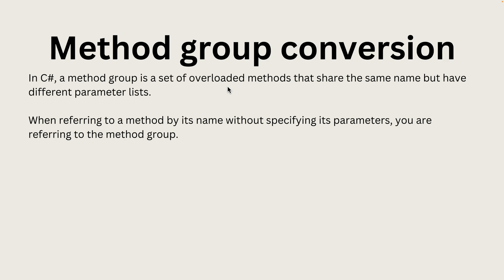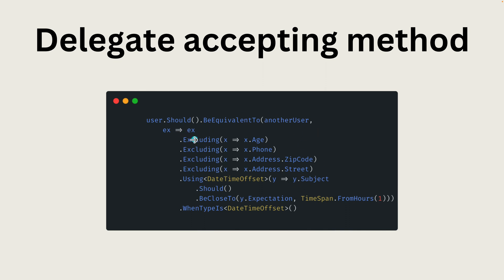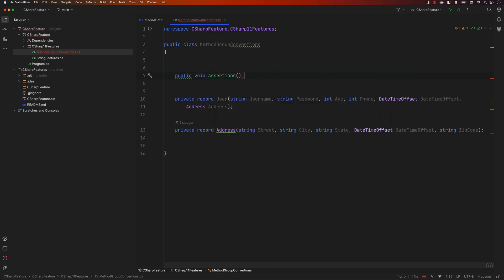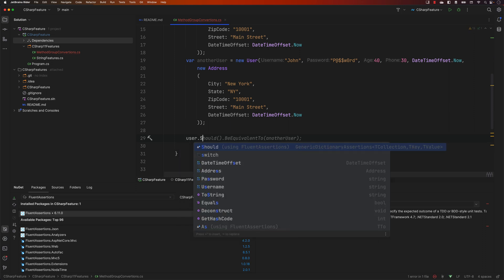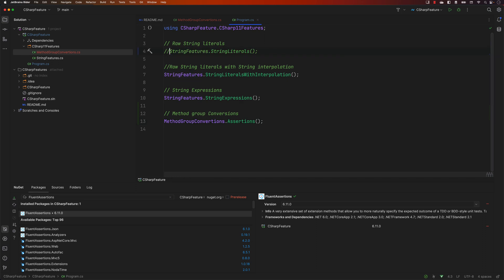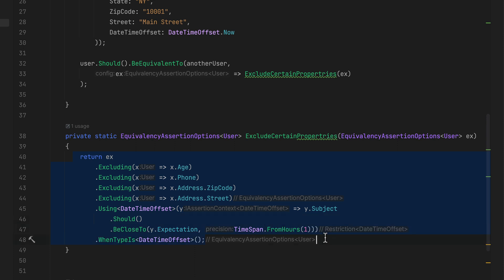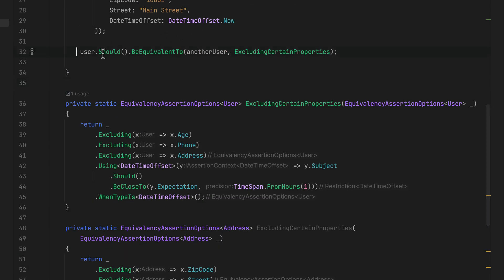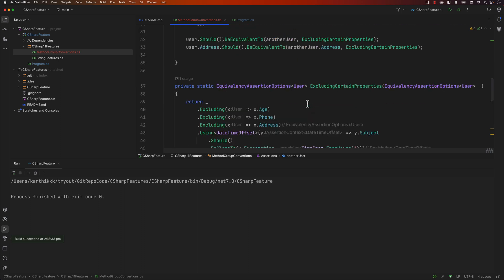Method Group Conversions to Delegate in C# 11 ⚡️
In this video, we will discuss Method Group Conversions to Delegate in C# 11 and how we can effortlessly use the features for our development and testing of applications.